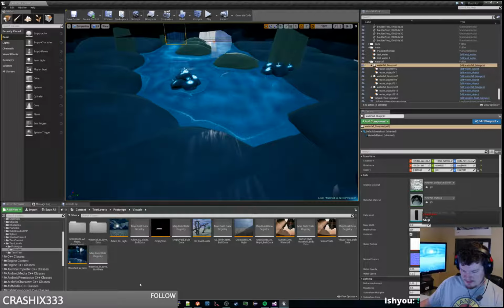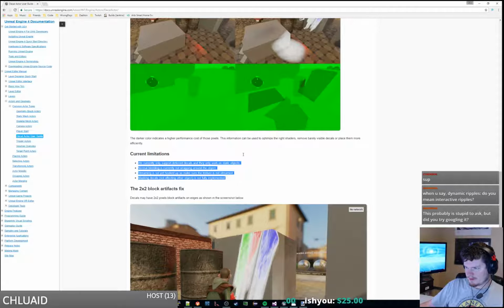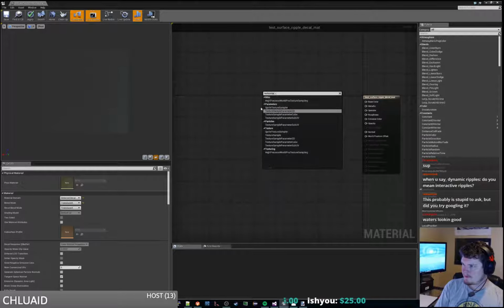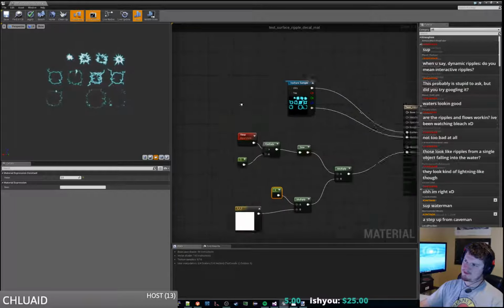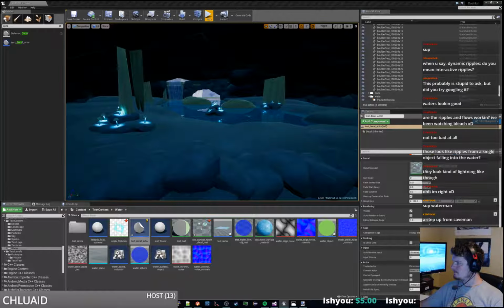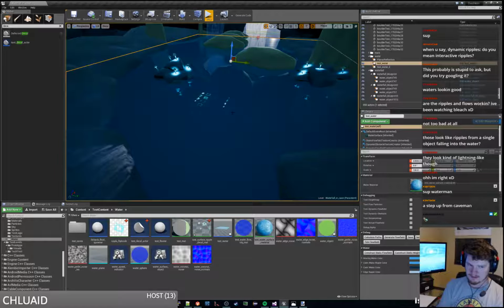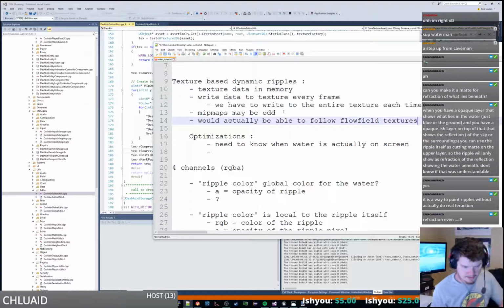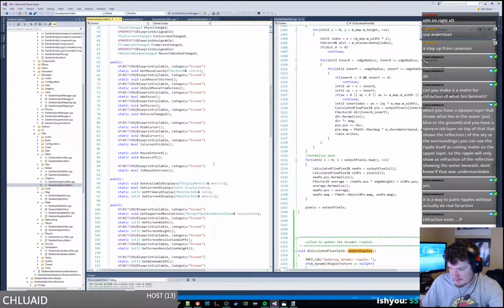ambientenergy101 devs Dashkin 498